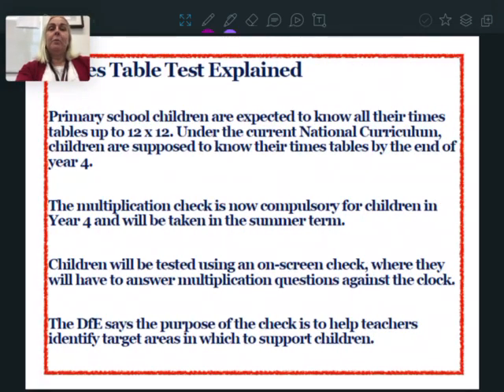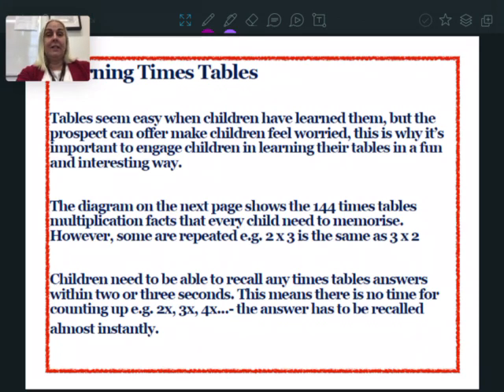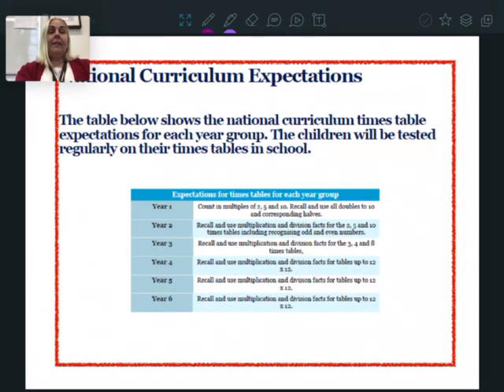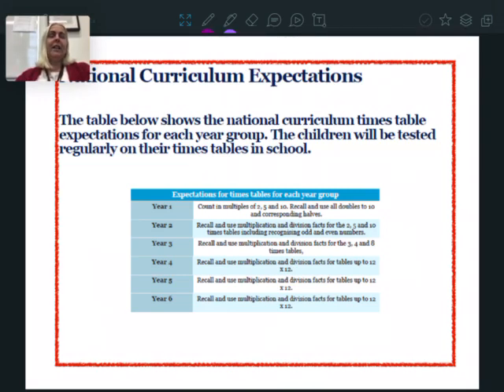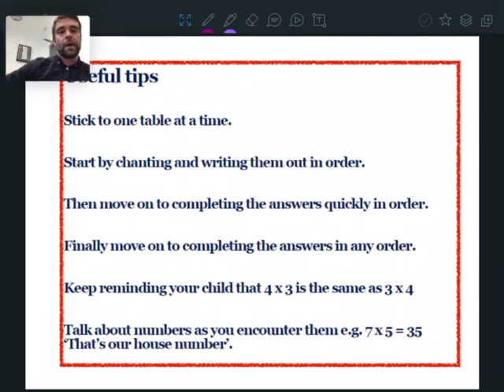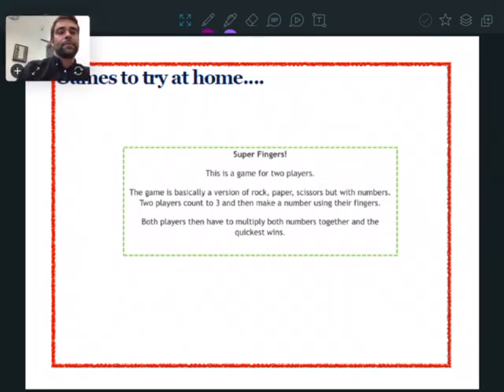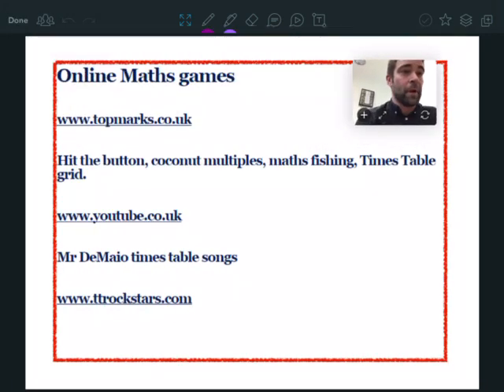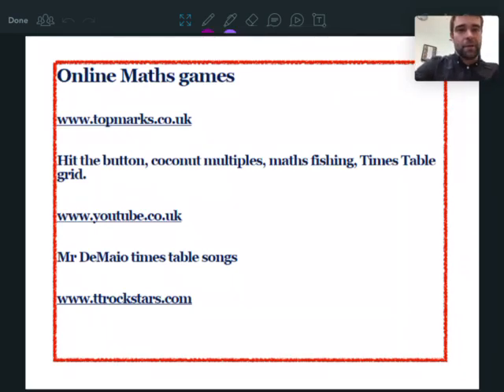Times Table workshop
Mr Morris and Mrs Dyer give some tips and links for learning times tables with your children